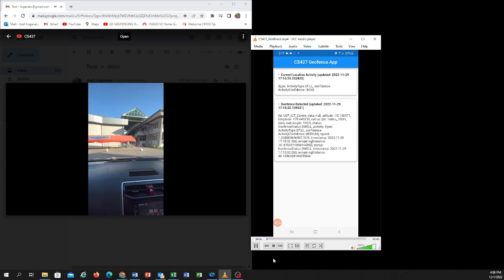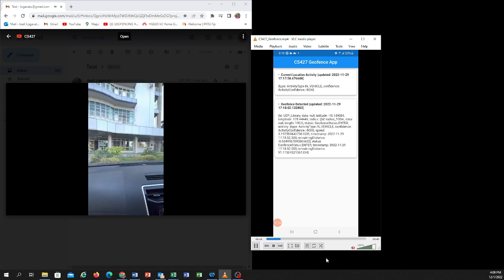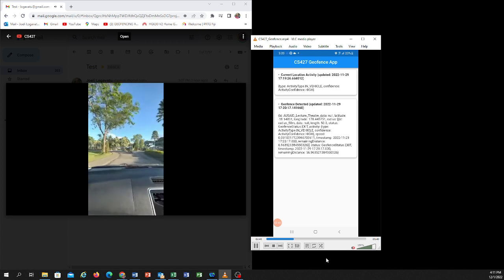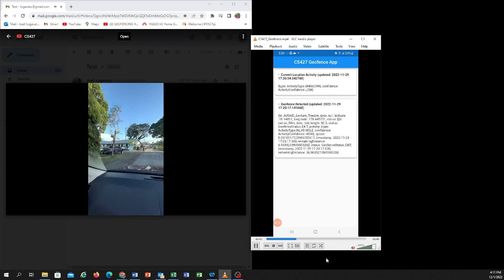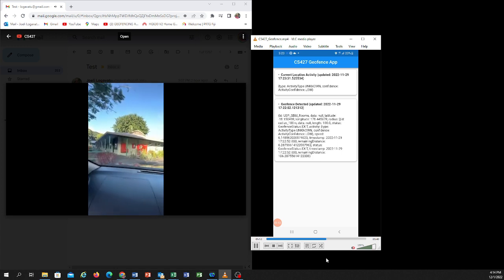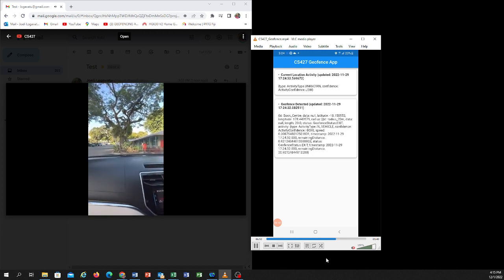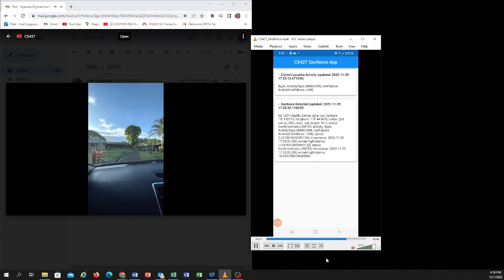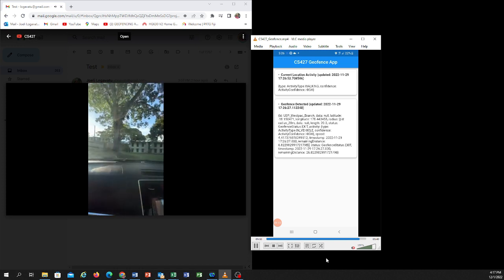CS427 Blackbox - Group 2 Geofencing Project